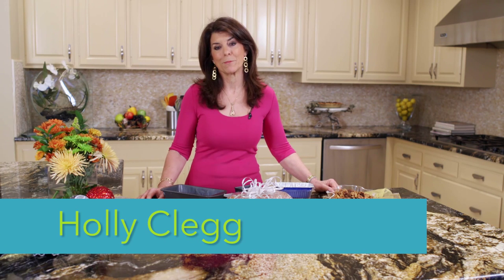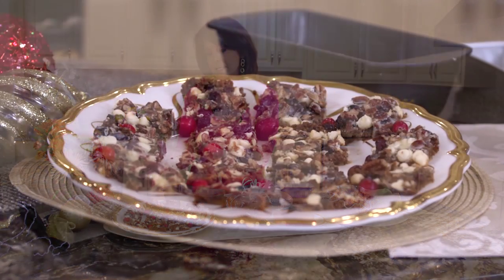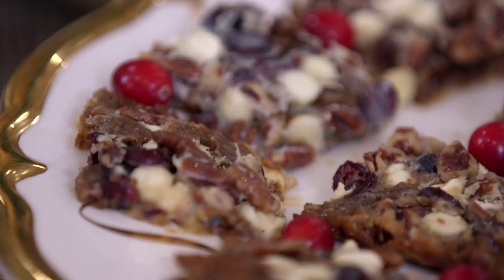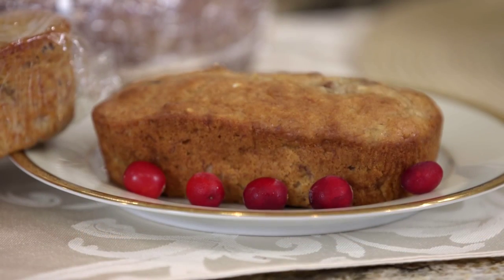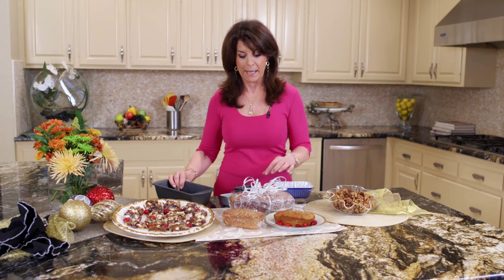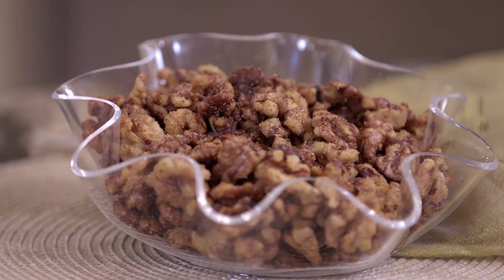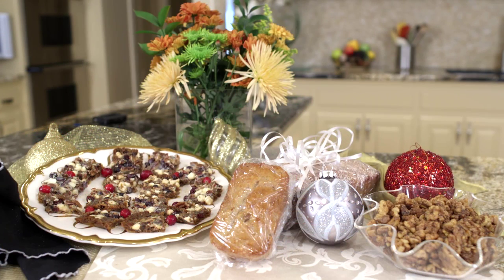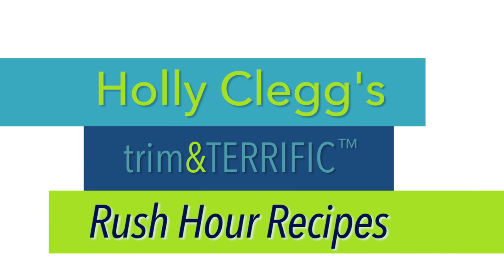DIY Christmas Gifts - 3 Easy, Affordable Christmas Food Gifts for Stocking Stuffers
3 EASY Christmas food gift ideas: Homemade DIY Christmas gift recipe perfect for cookie swap, teacher gifts--everyone loves food gifts for Christmas - especially with my easy, Trim and Terrific recipes: RECIPES on Blog Holiday Bars, Cranberry Bread, and Spiced nuts in links below.